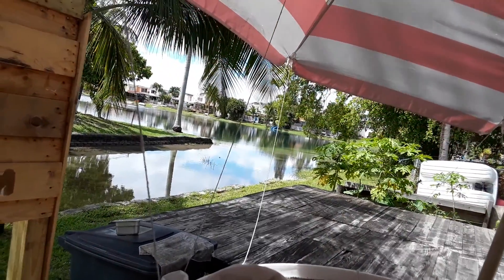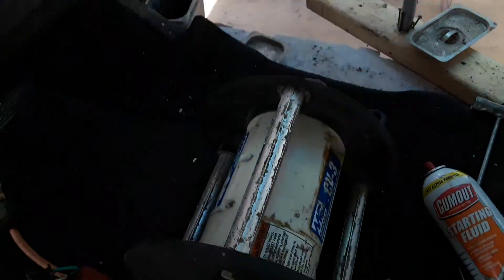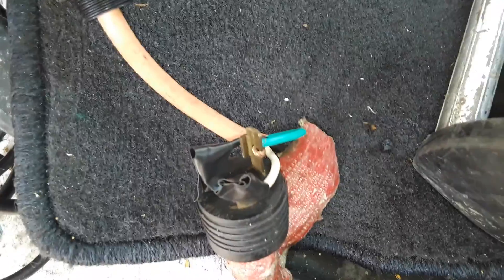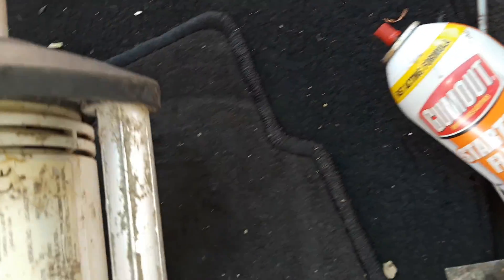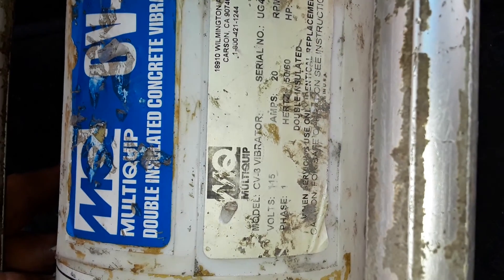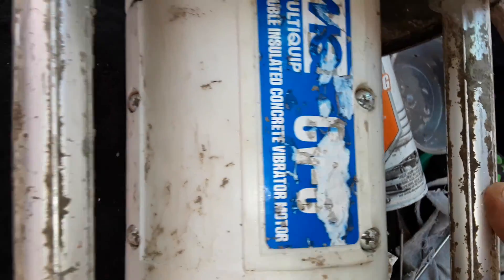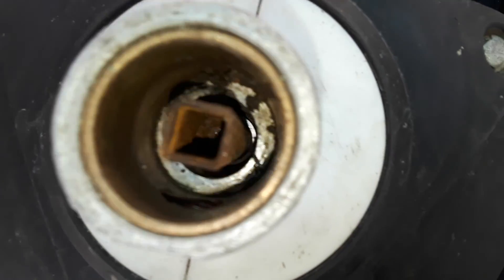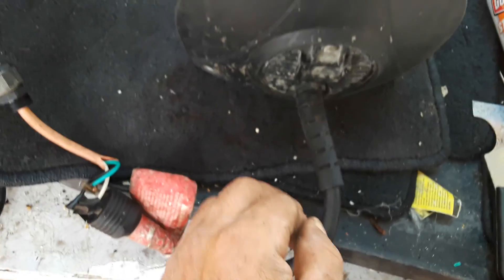fumero305 myebaystore Multiquuo cv3 vibrator